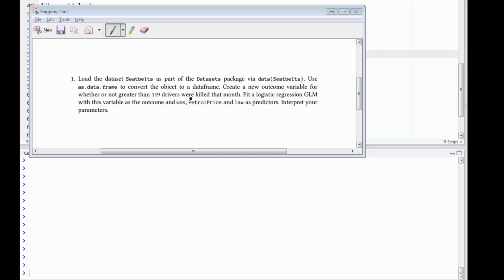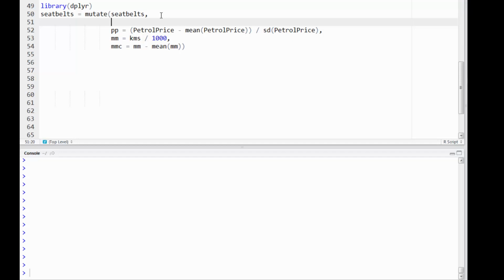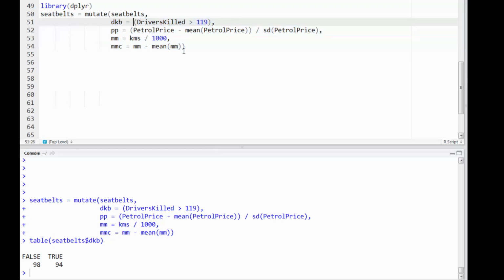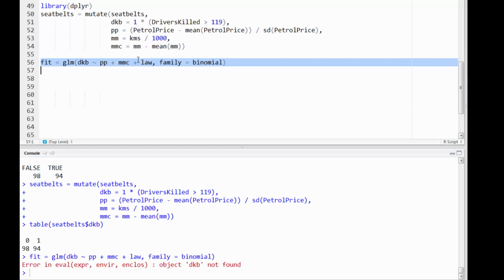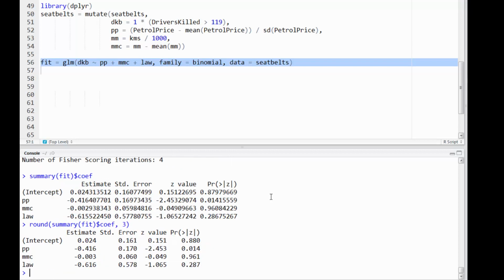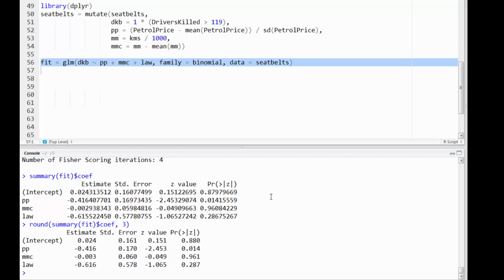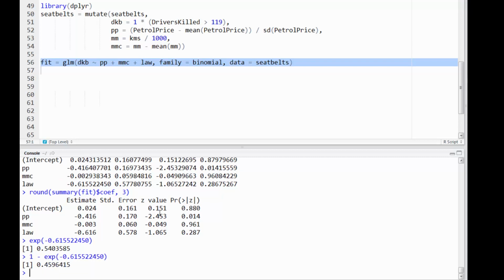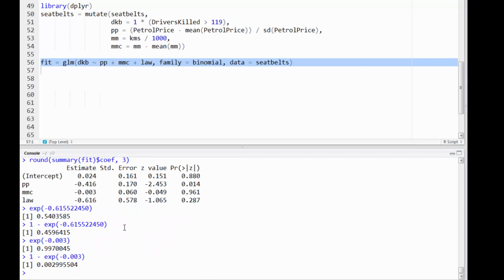Chapter 14 (Binary) Question 1